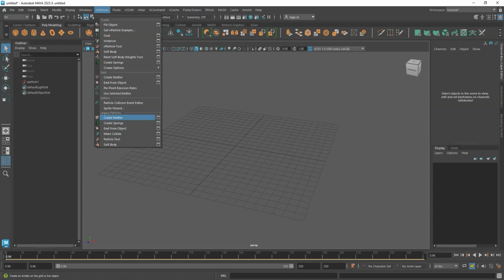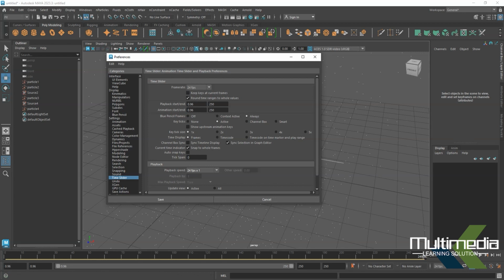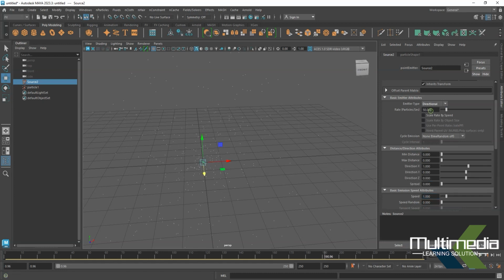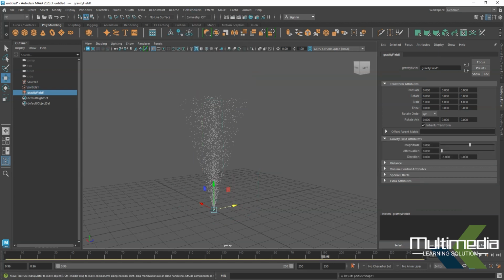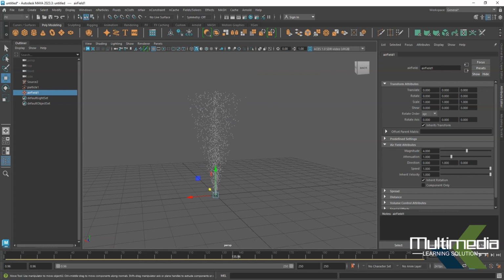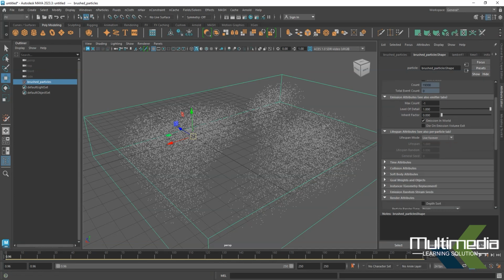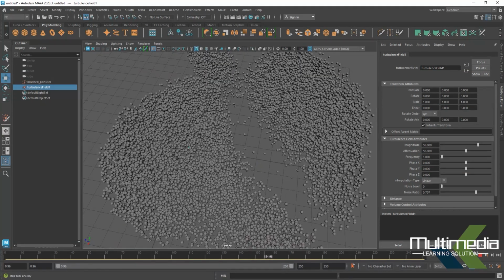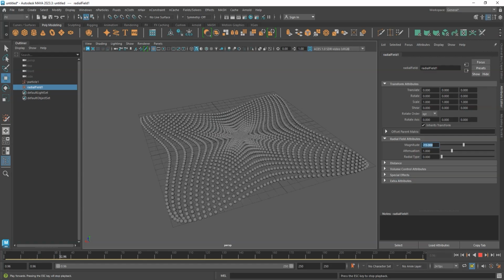Maya dynamics particles tutorial | Introduction To nParticles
Maya Dynamics refers to the dynamic simulation capabilities within Autodesk Maya, a popular 3D computer graphics software used for creating animated films, visual effects, video games, and more. Dynamics in Maya encompass a wide range of tools and techniques for simulating physical phenomena such as gravity, collisions, fluid dynamics, cloth, hair, fur, and rigid body dynamics.